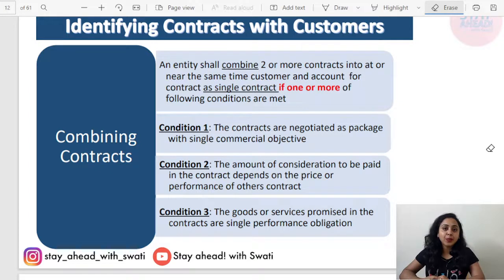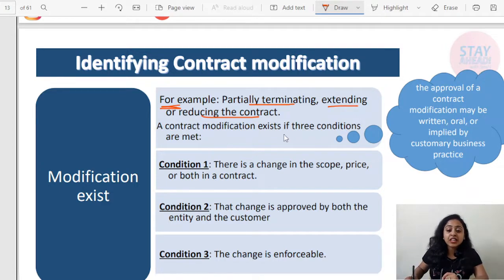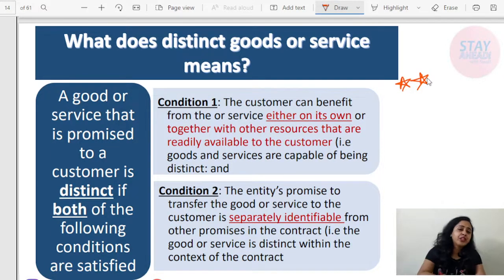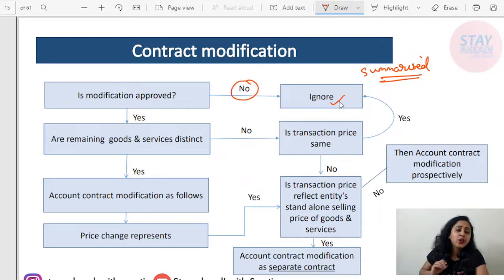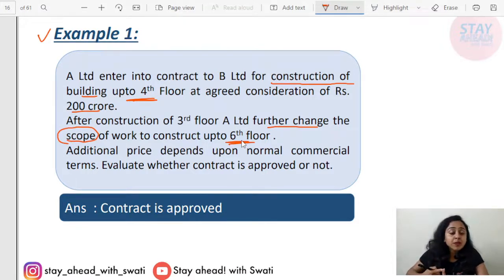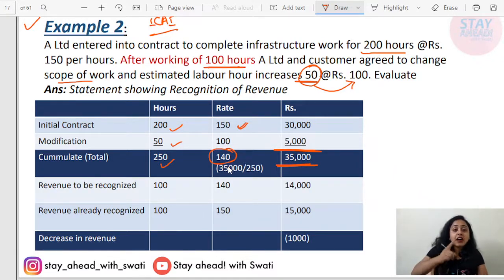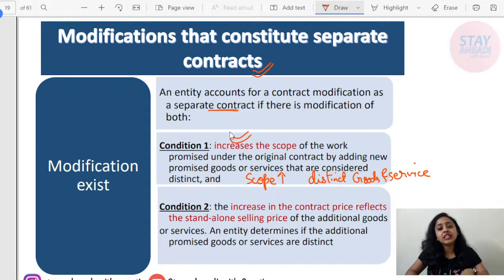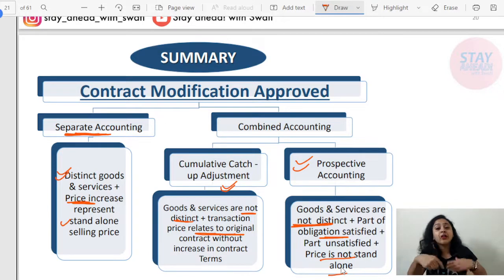Ind AS Full course || Lecture 12 in English || By CA Swati Gupta